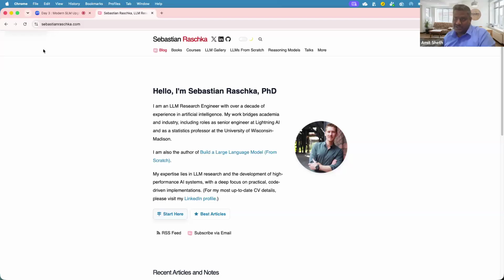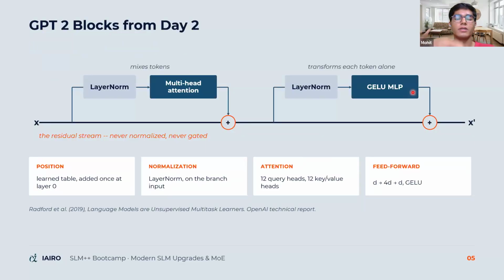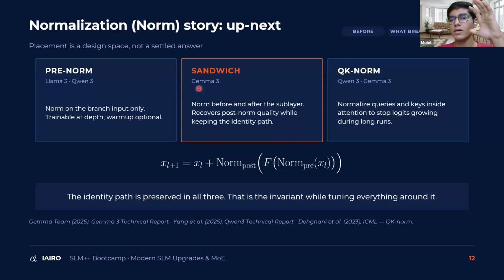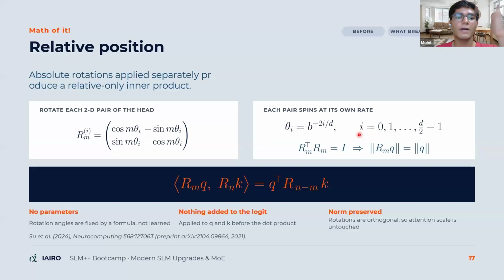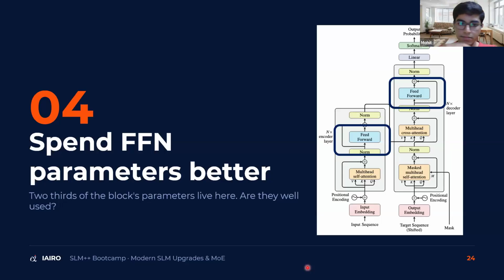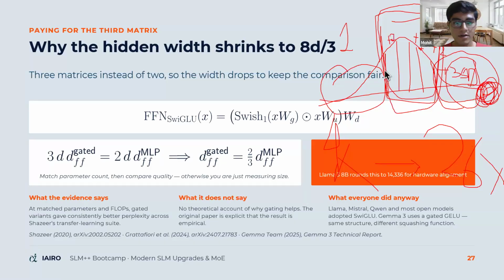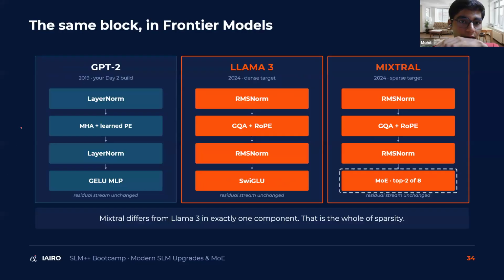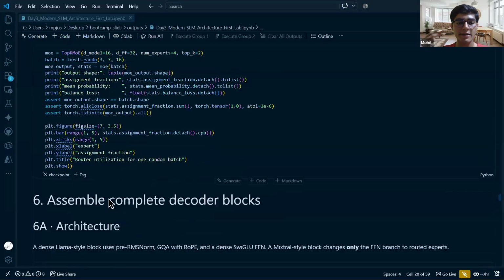Day 3 : Modern SLM Upgrades & MoE